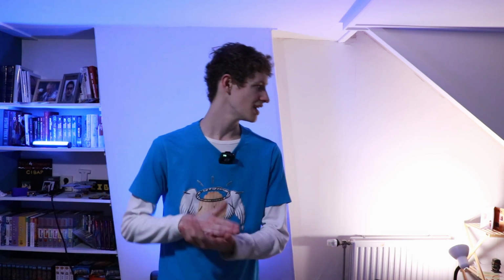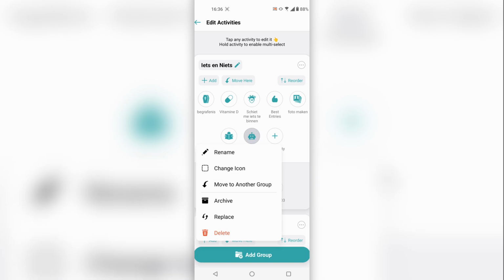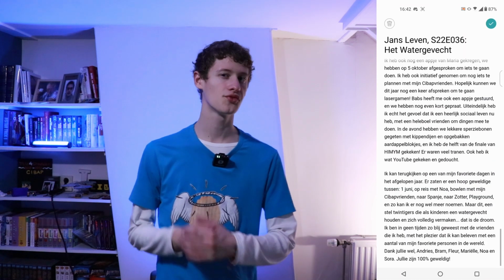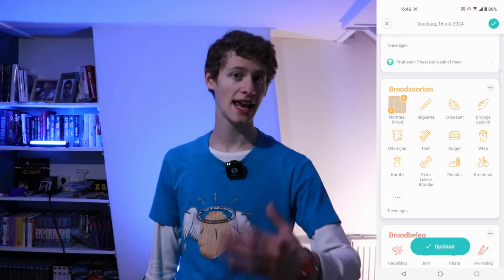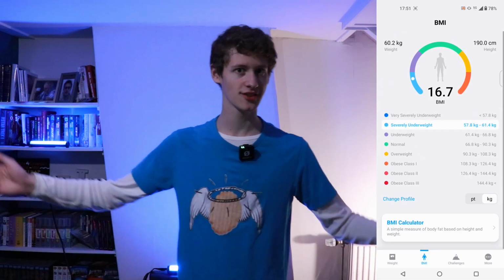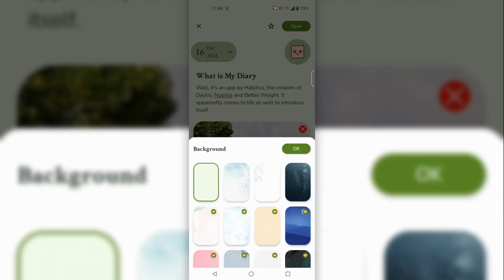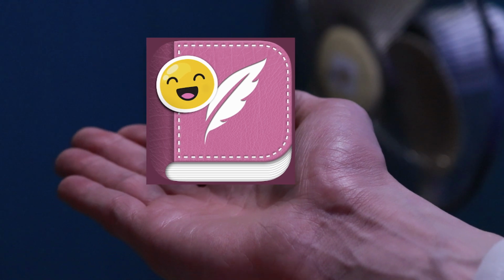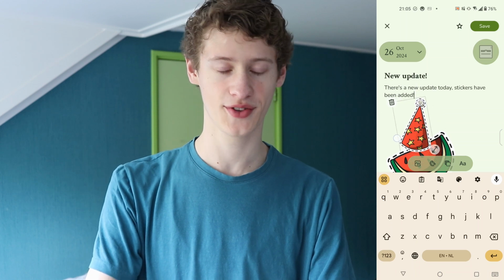A review of all Habitics apps! (Daylio, Nutrilio, Better Weight, My Diary) [2024]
Today, I'm taking a look at all apps created by Habitics for my yearly review. Daylio is a mood tracker app, Nutrilio is a food tracker, Better Weight helps you achieve your ideal weight and My Diary is a customizable diary app.

i|! 💛 Social Media 💛 i|!

i|! 🌍 Maps 🌍 i|!

i|! ⌨ Datapacks ⌨ i|!

i|! ▶ YouTube Channels ▶ i|!

i|! ⌛ Time Stamps ⌛ i|!
00:00 Intro
01:07 Daylio
05:26 Nutrilio
06:47 Better Weight
07:32 My Diary

i|! 🔎 Hashtags 🔎 i|!